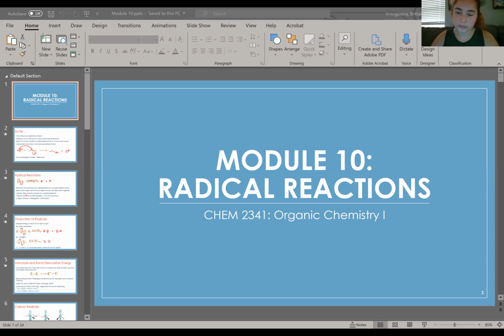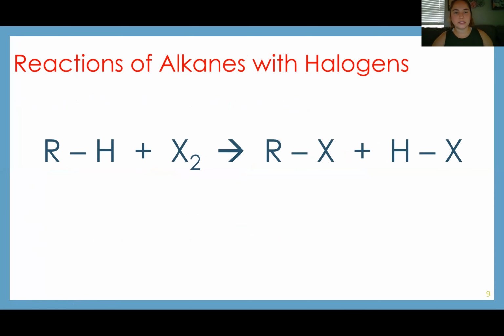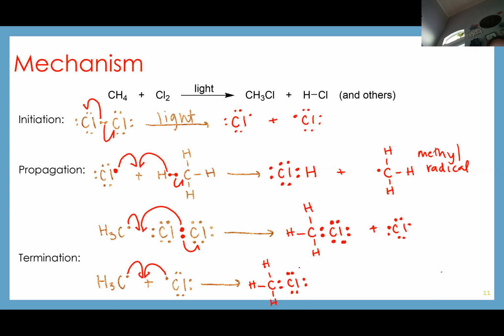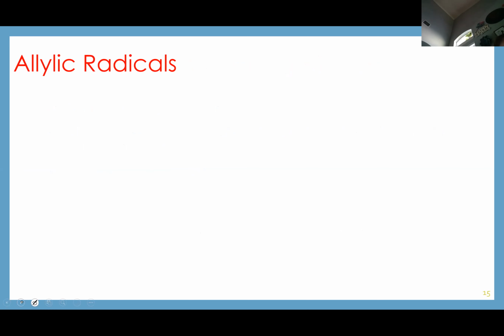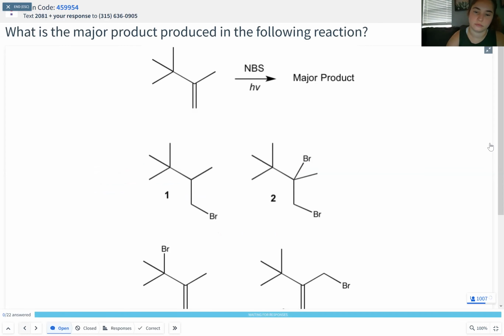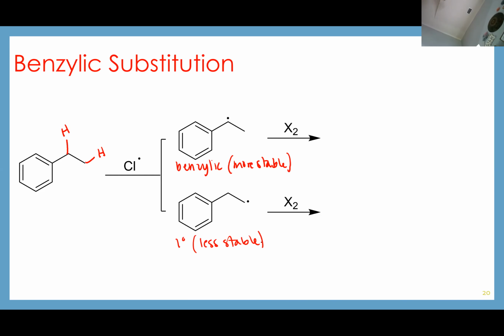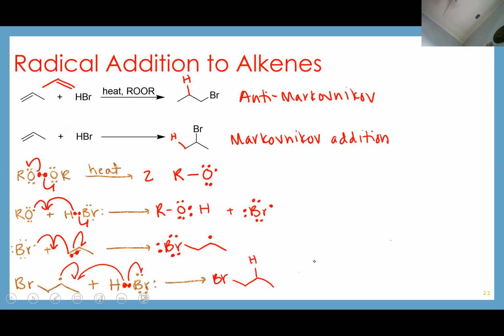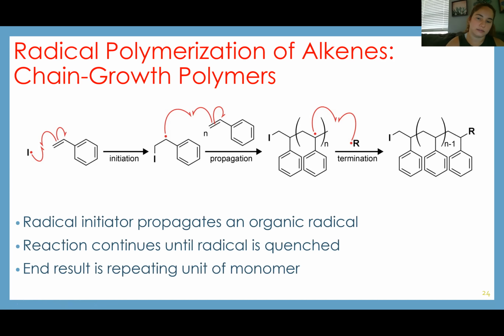CHEM 2341 July 29, 2020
CHEM 2341: Organic Chemistry I
Module 10: Radical Reactions